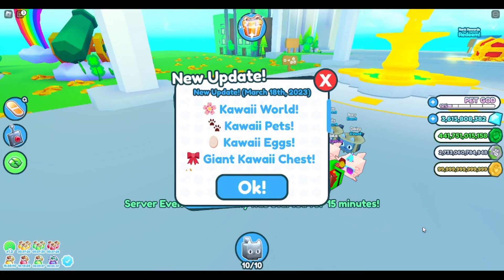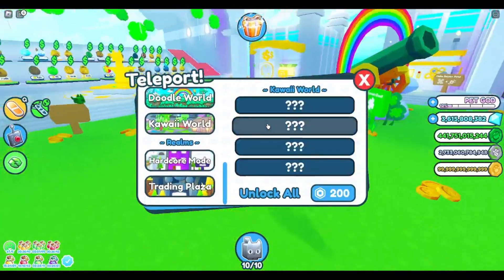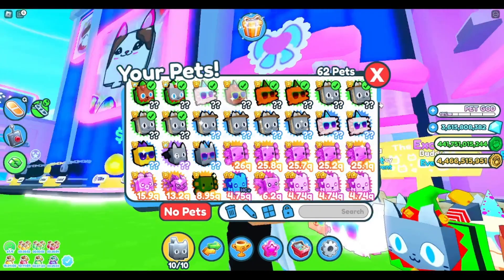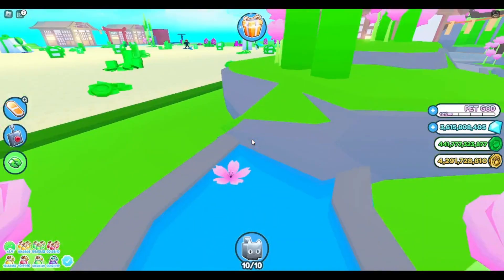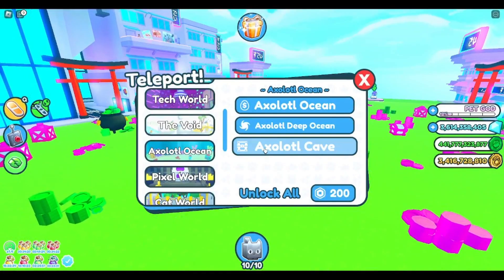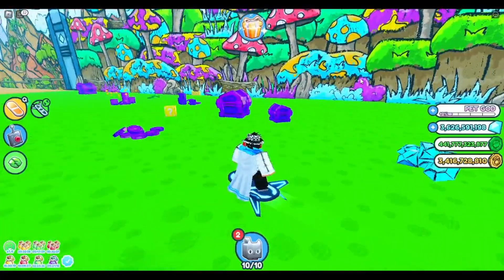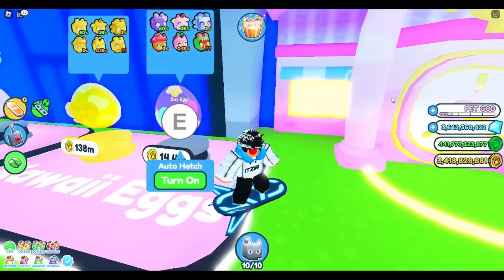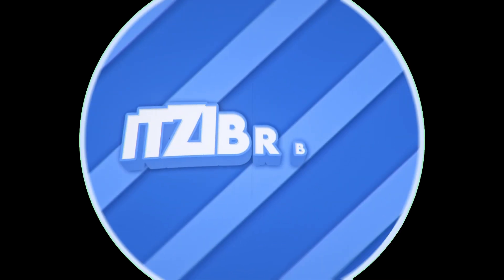New Kawaii Pet Sim X Update + Egg Hunt! (Roblox PSX)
#-Description-#